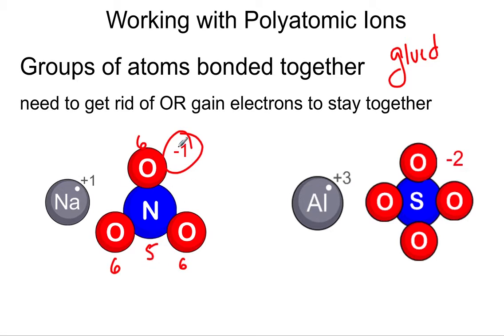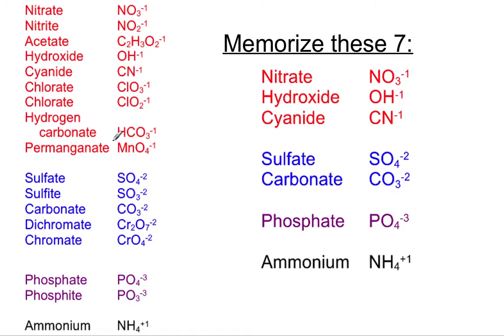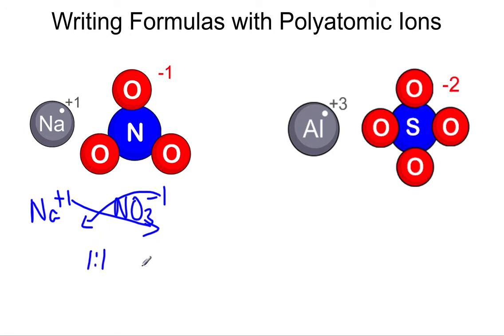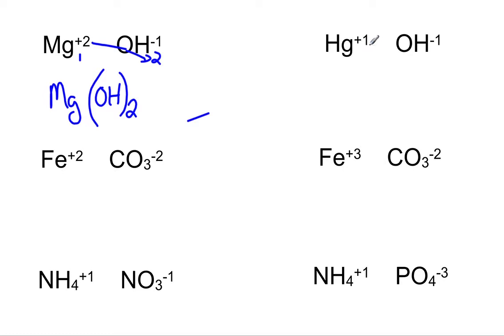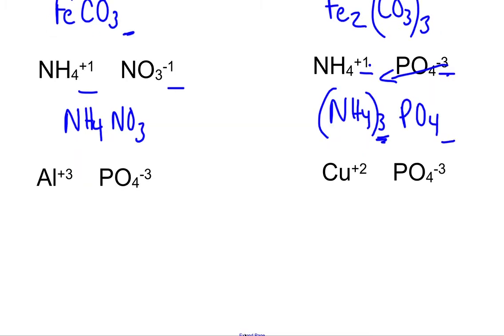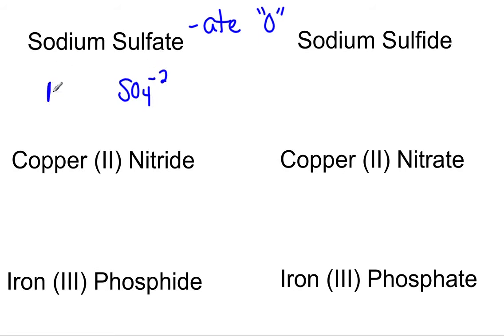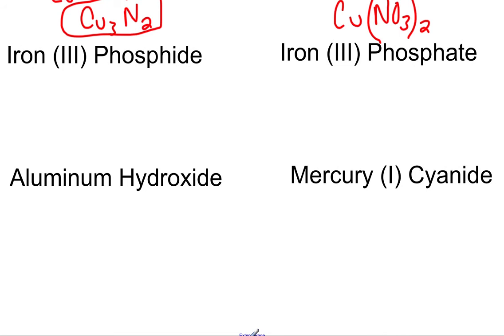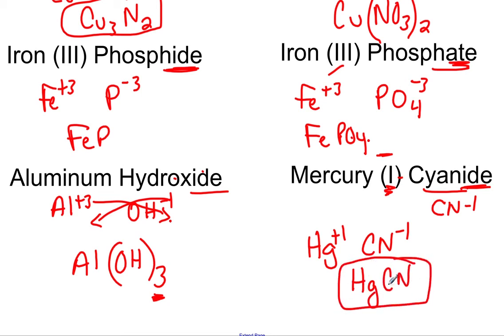Overview of Using Polyatomic Ions ion Ionic Compounds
learn what a polyatomic ion is and how to write formulas that involve polyatomic ions